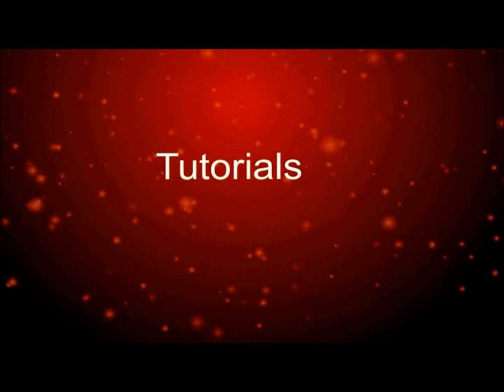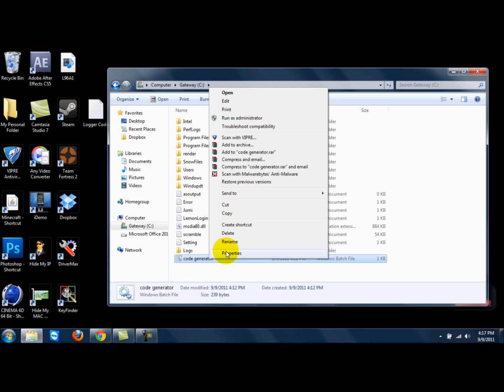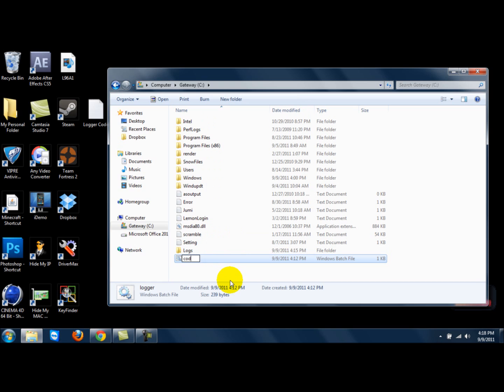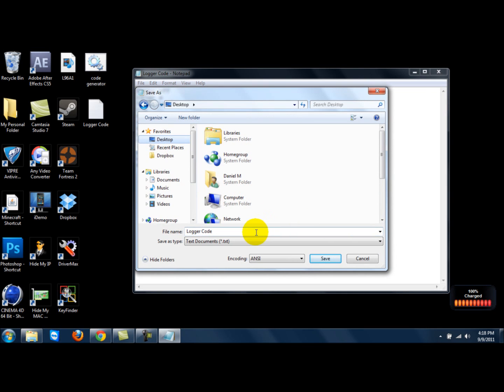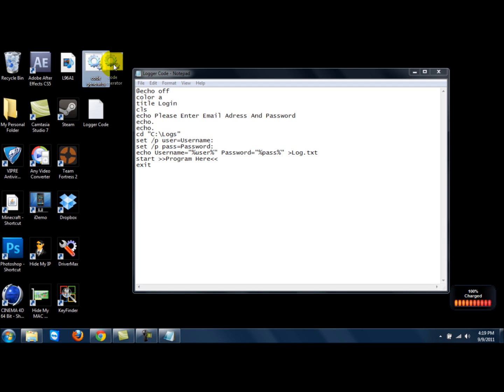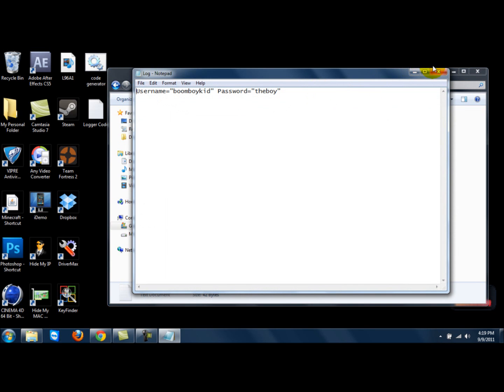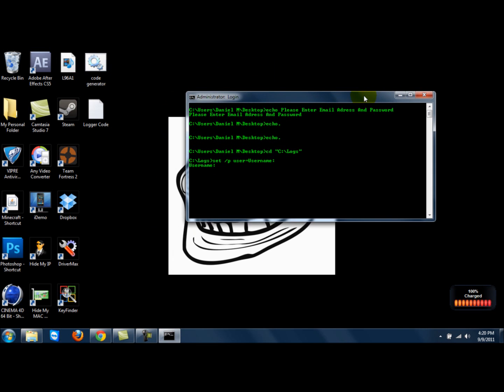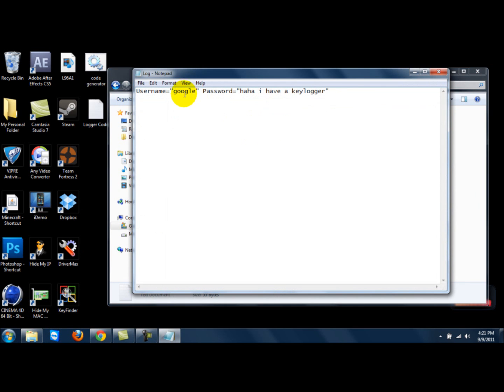How to create a easy keylogger with notepad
I did not make this by the way. I will be putting the code in a comment.